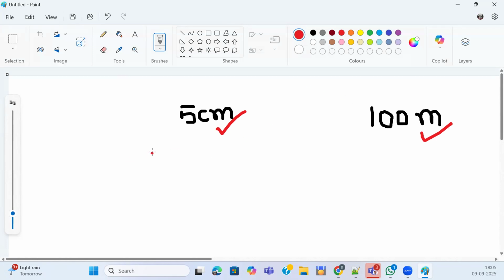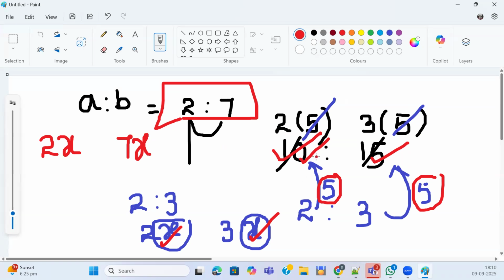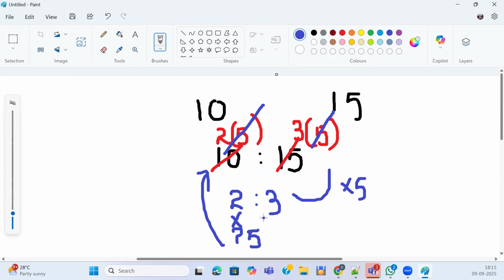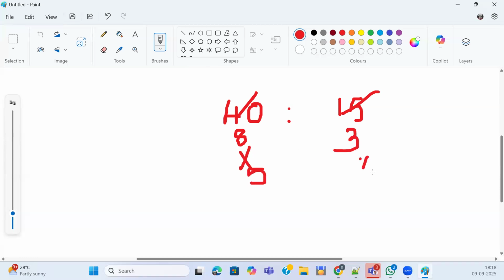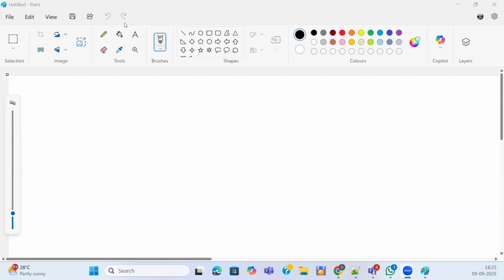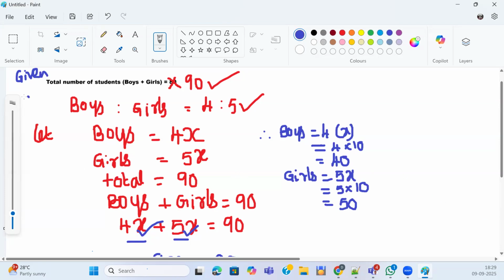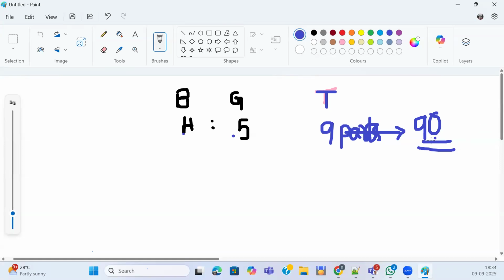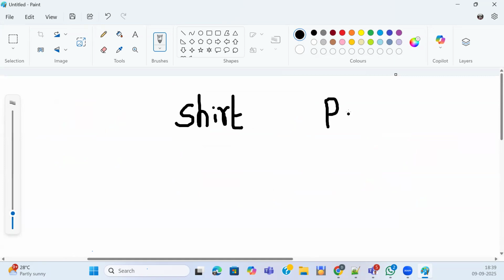Ratio & Proportion - Part2